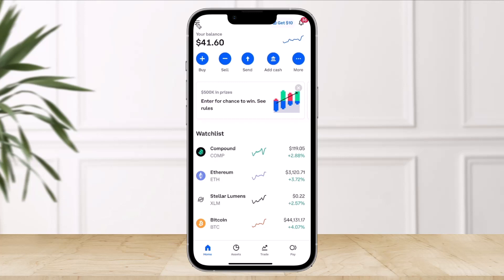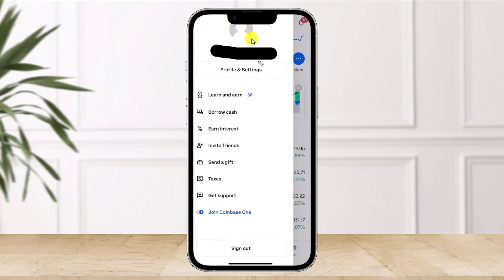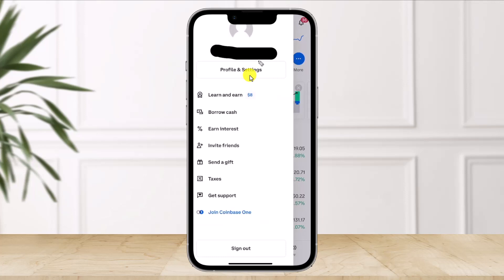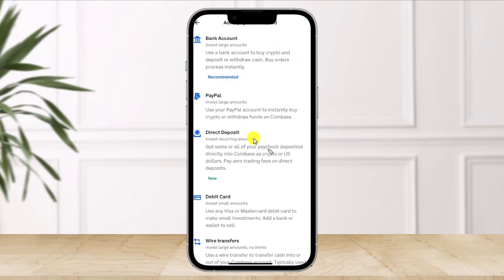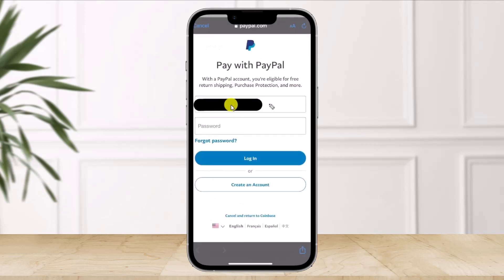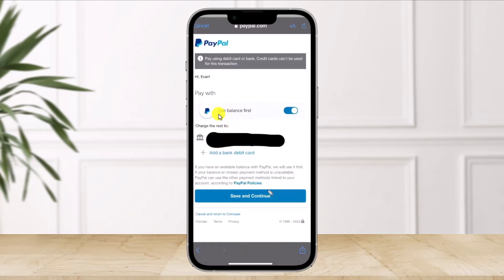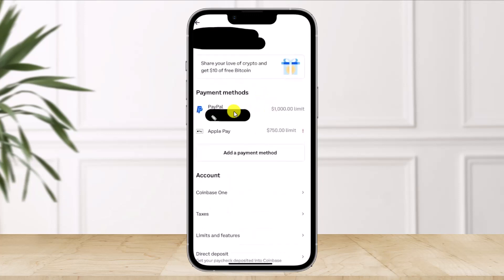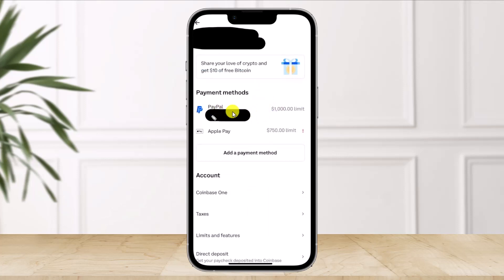How To Use PayPal on Coinbase / Coinbase Pro ! (2023)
In this tutorial video, I am simply going to show you how to use PayPal as a payment method on a Coinbase account.

~Chapters:
0:00 Introduction
0:12 Use PayPal for Coinbase
0:41 Login to PayPal
1:02 Conclusion